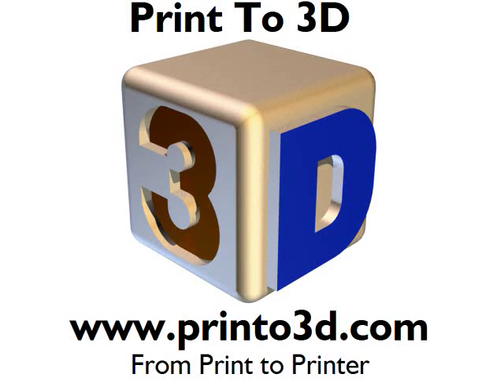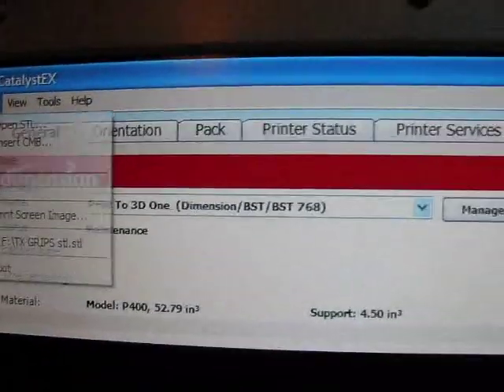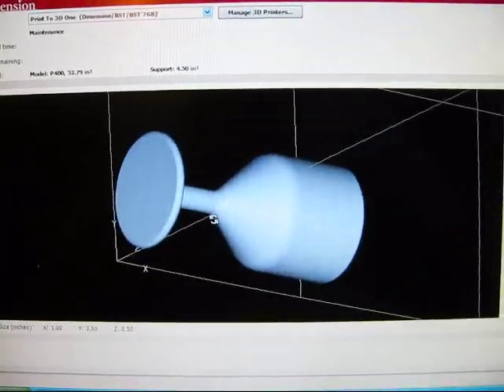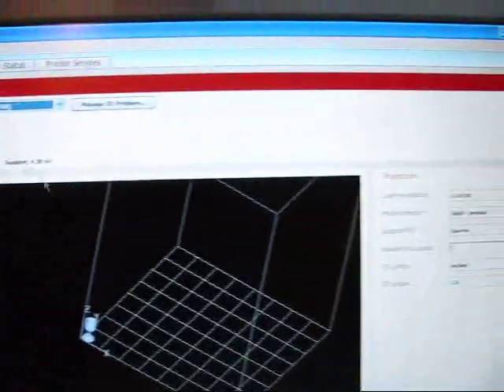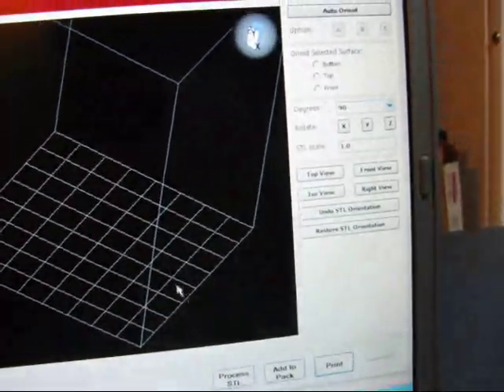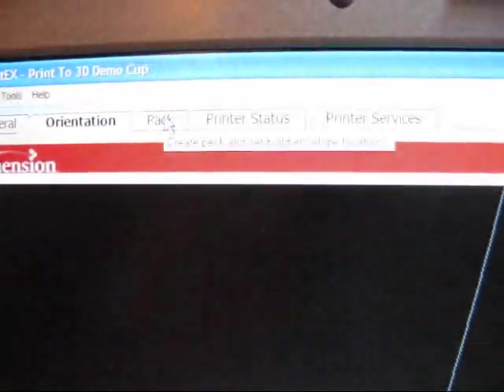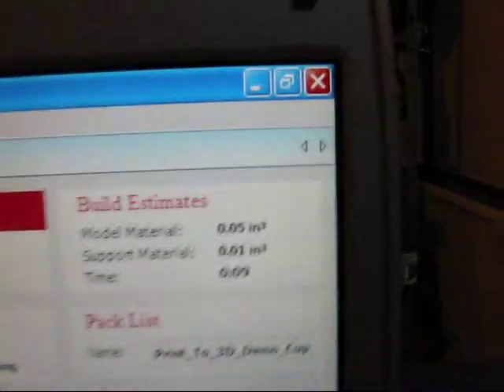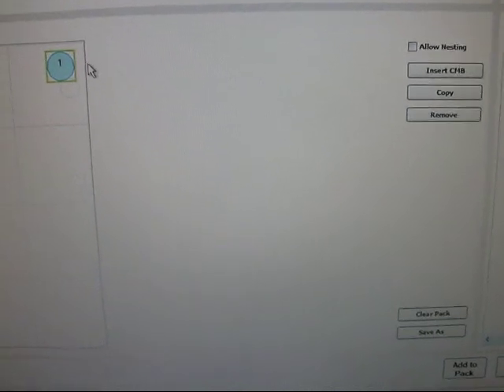Catalyst EX 3D Print Software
Watch the full PRINT from start to finish of the cup here being processed for printing in this video here: